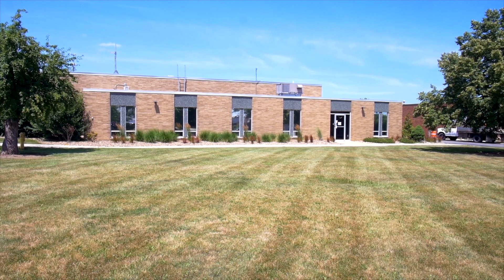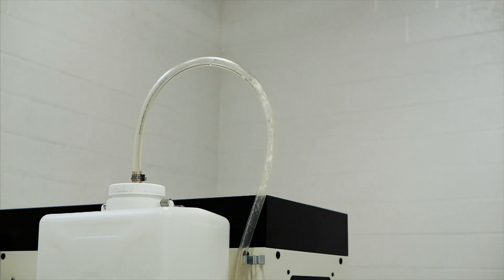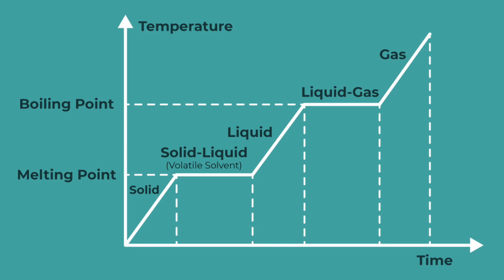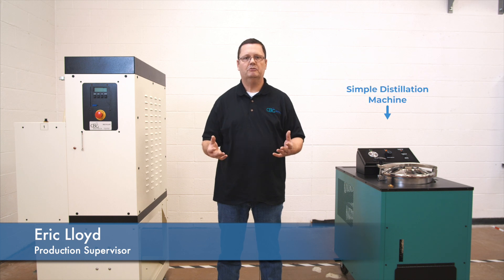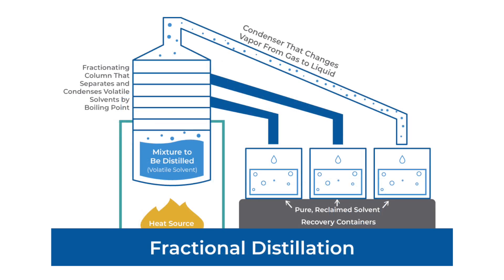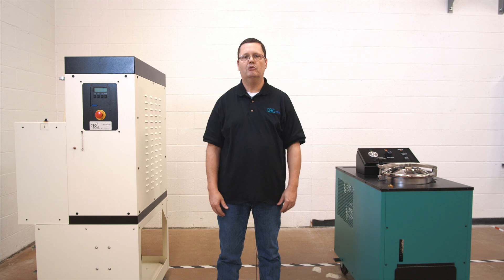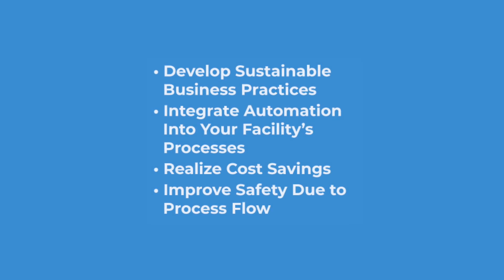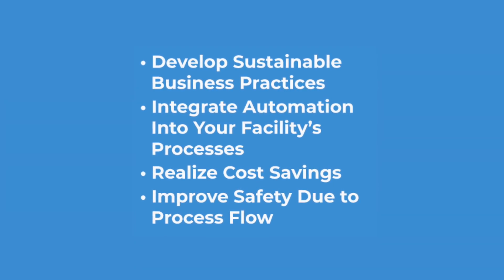CBG Biotech | Simple vs. Fractional Distillation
What is fractional distillation? What is simple distillation? As it relates to distillation, the principle is to separate a liquid from a mixture. This video provides a brief overview of distillation, the differences between simple and fractional distillation, applications these processes are used in and how these processes work. CBG Biotech distillation systems can help your company save up to 90% annually on solvent purchase and disposal costs for industrial applications. To learn more about simple and fractional distillation, equipment needed for fractional distillation and how to separate multiple solvents,